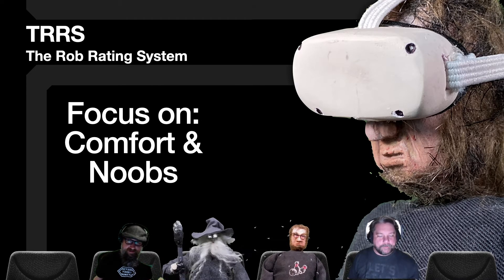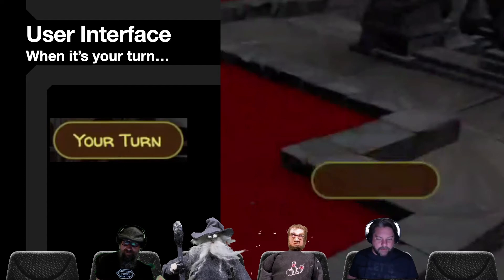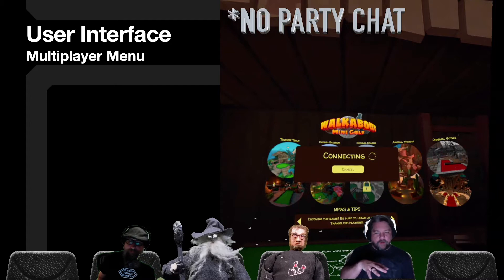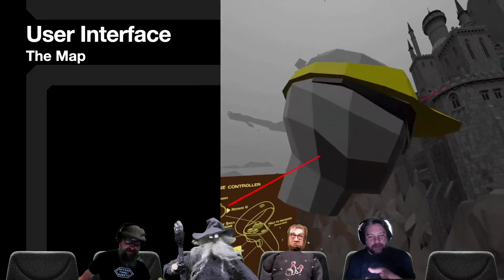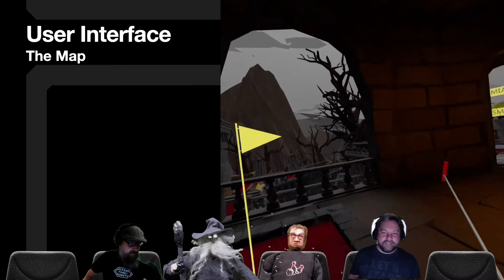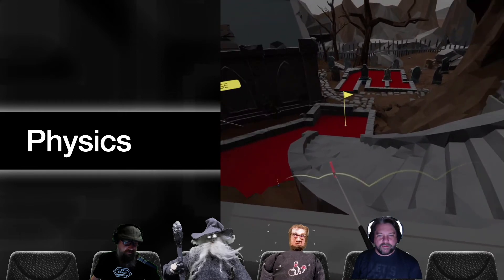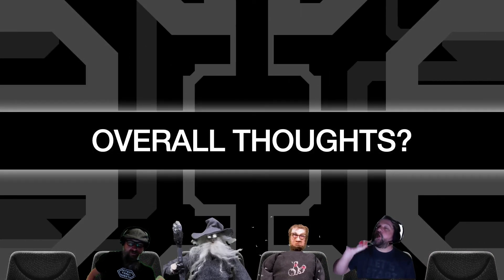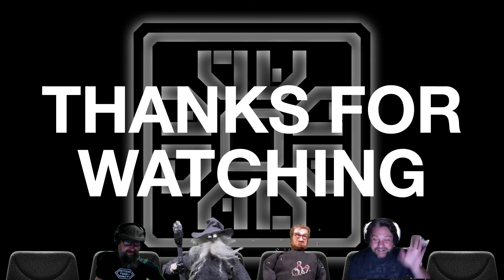Oculus Quest 2 Reviews - Walkabout Mini Golf VR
Sean and Matt give an overview of the game "Walkabout Mini Golf VR".